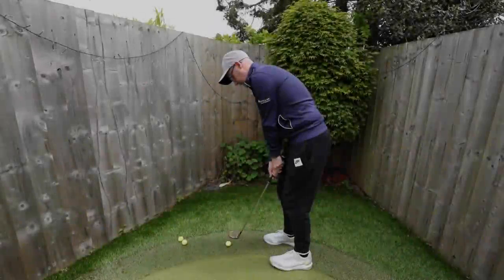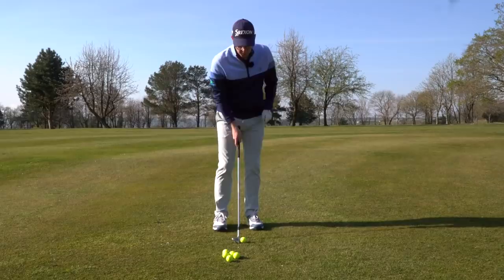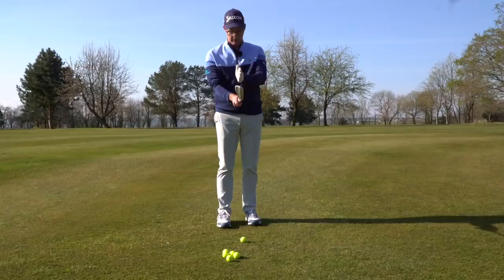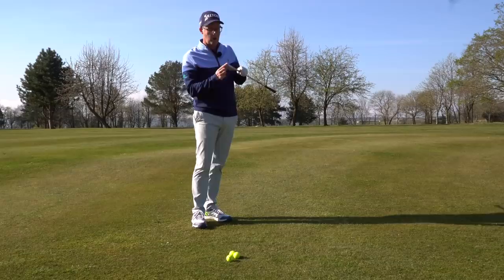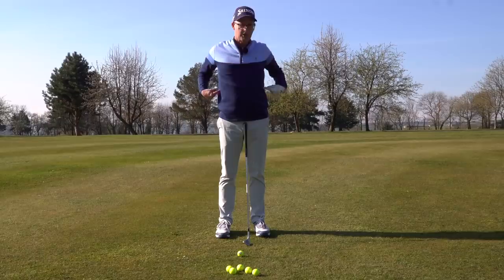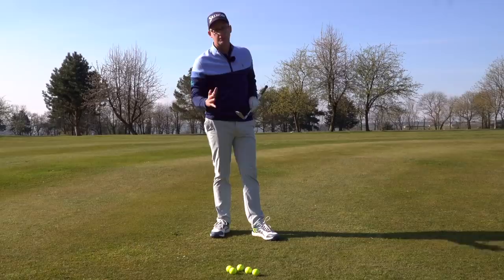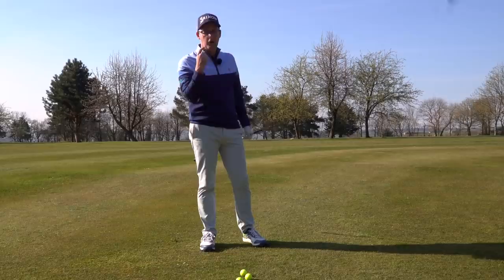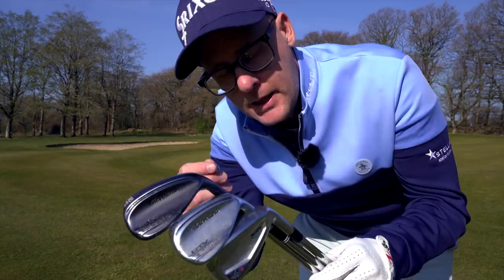HOW TO CHIP IN GOLF have I Transformed my Short Game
Transform your golf chipping with Mark Crossfield's how to chip in golf basics. Chipping made super simple golf golfers who want to stop duffing chip shots and start getting up and down a lot more. The secret to better chipping is to use the golf club to help you interact with the ground and ball in a way that limits disastrous strikes and allows you to grow in confidence around the greens. Mark Crossfield has had his issue with his short game and golf chipping which have played out on his golf vlogs over the last few years. Mark has struggled with duffing chip shots, thinning and complete fats with his chipping game. Today he shares his chipping basics that have allowed him to actually start gaining strokes with his short shots and stifling his chip shots.

These golf chips shot tips and lessons have transformed Mark's play from around the greens and there is now reason they cant help beginner golfers with their chipping and experienced golfers alike. In the comments below let us know if these ideas help your short game.